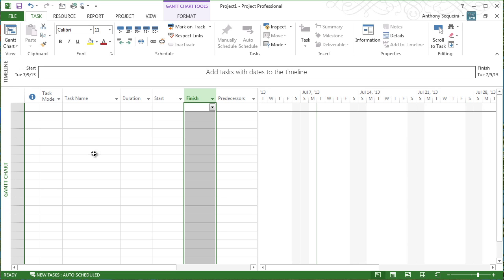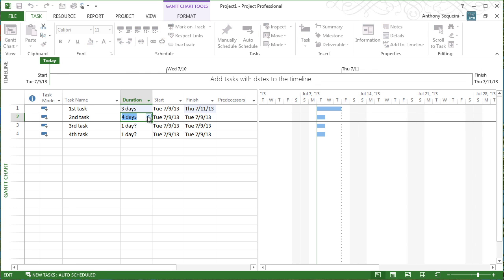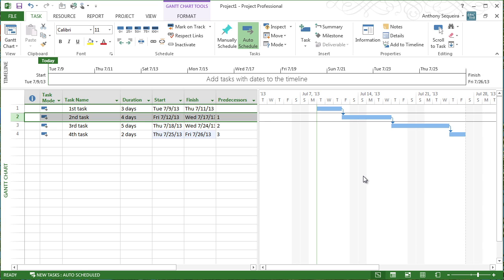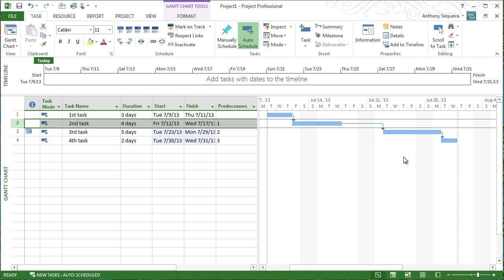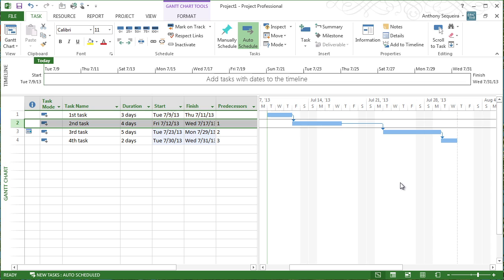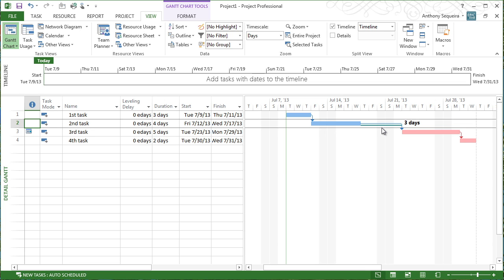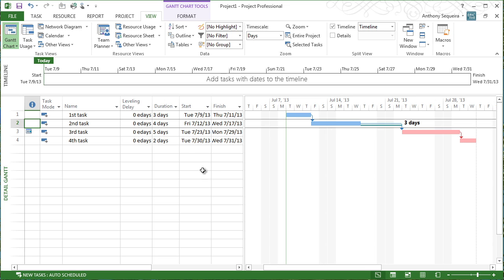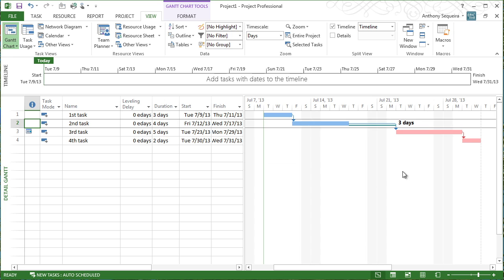MicroNugget: What is a Critical Path in Microsoft Project 2013?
In this video, Anthony Sequeira covers using Microsoft Project 2013 to view your project's critical path. That's the relationship between your project completion date and the tasks pushing that date out. With the right view, you can see which tasks have wiggle room, and which have to get prioritized.

There might not be a piece of information more critical for a project manager than the project's completion date. And one of the pillars of project management is having insight into which tasks are contributing to that end date. That's what makes Microsoft Project 2013 so great: you can set up a project's tasks to have a certain duration and dependency with other tasks within the project. Once you know those, the program can automatically predict the end date for your project. But projects and tasks are complicated, and some need slack or "wiggle room." So it's also possible to configure your view so that you can separate hard deadlines from the soft, and get a firm sense of what your critical path to project completion is.